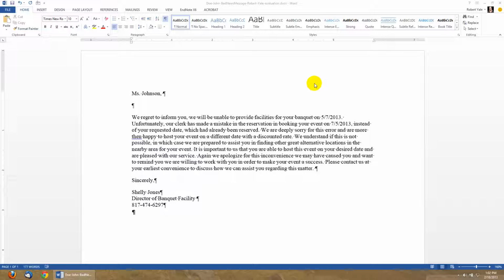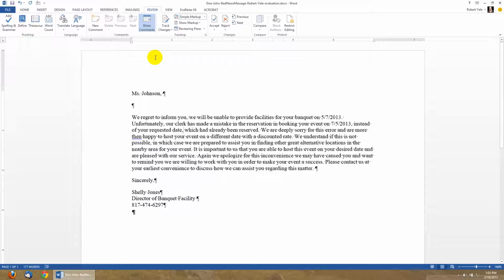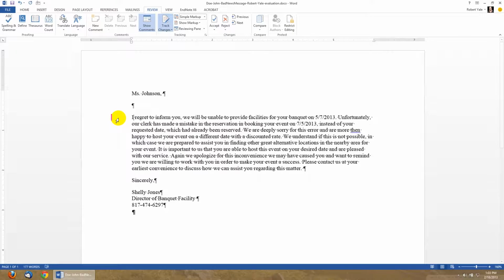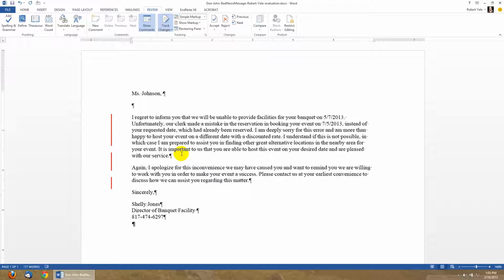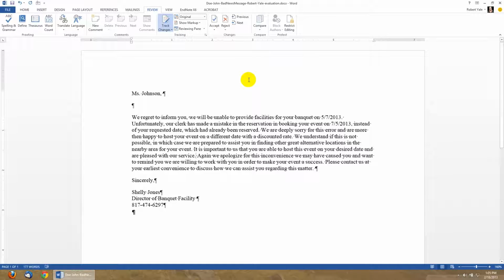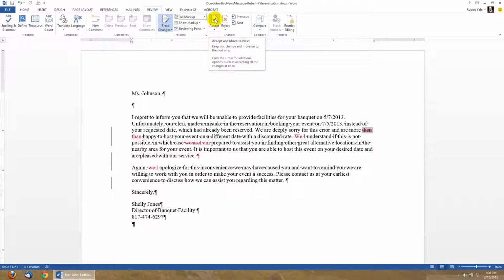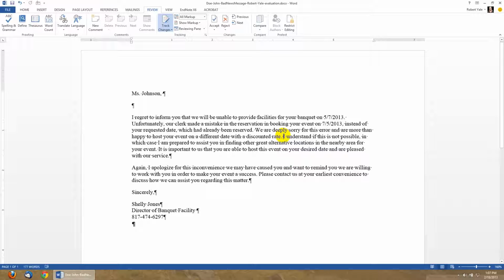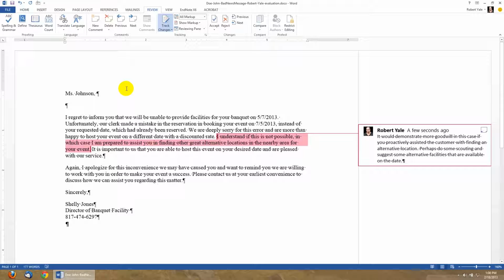Using Review Tools in Microsoft Word 2013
This screencast video provides instructions for using the document markup and commenting tools in Microsoft Word 2013.